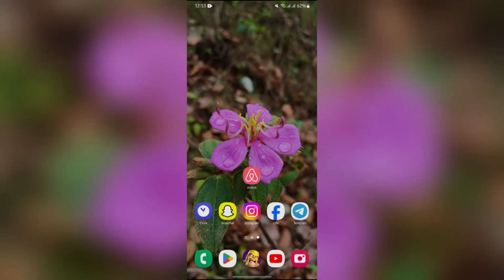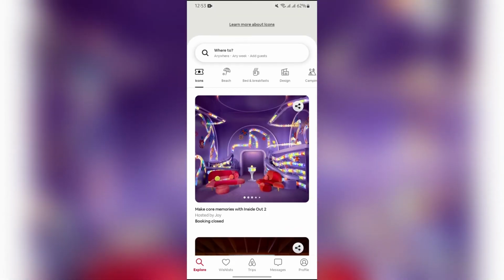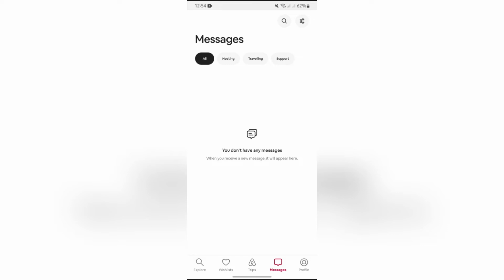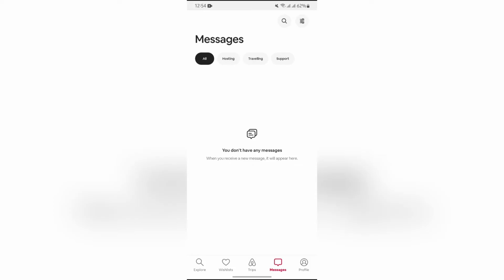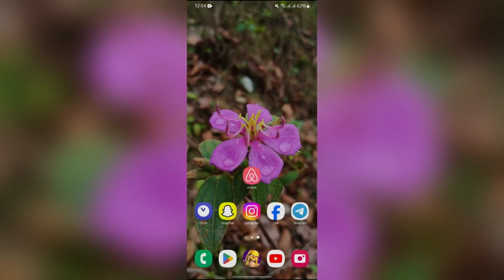How to Delete Messages on Airbnb (2024) | Remove Messages on Airbnb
Learn how to delete messages in Airbnb in this tutorial. Keep your inbox organized by removing old or unwanted messages.